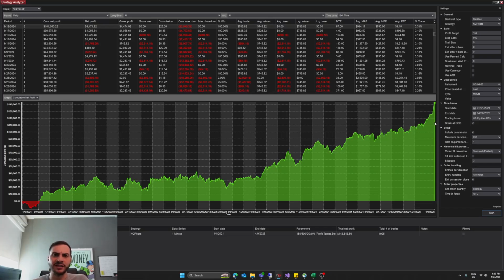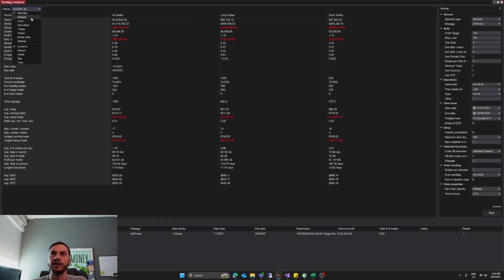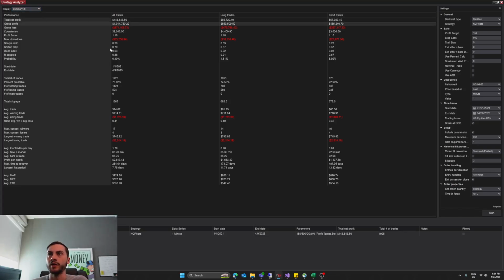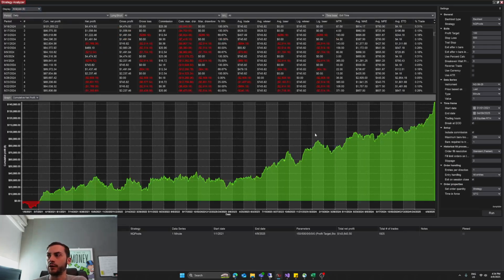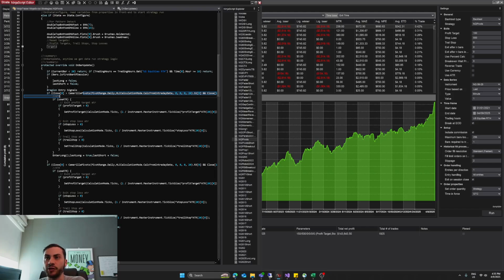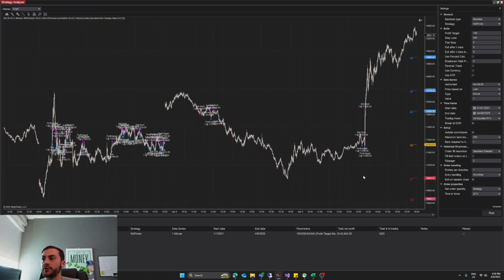This NQ Pivots strat is crushing it in this Trump Tariff vol market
Risk Disclosure that applies to you Learn to code and use trading bots like me